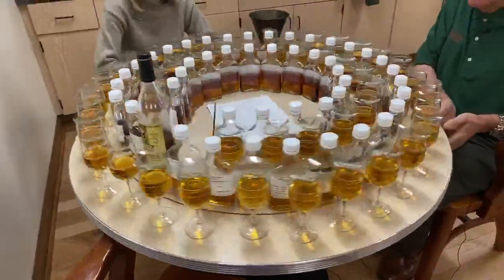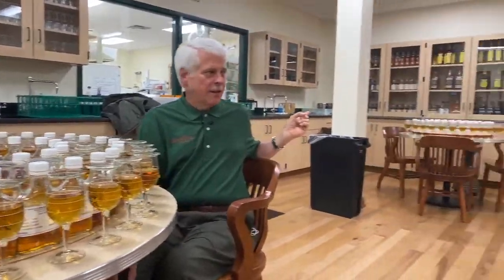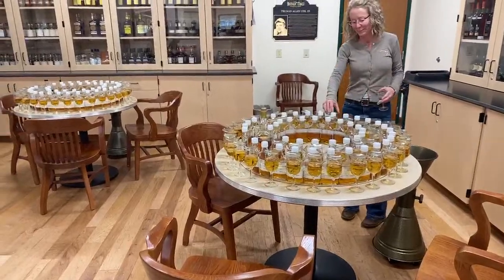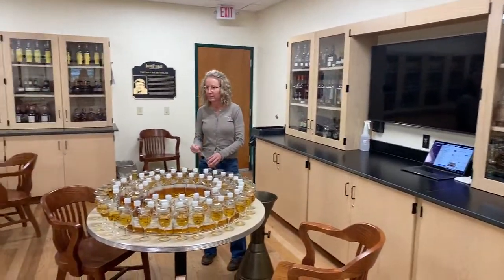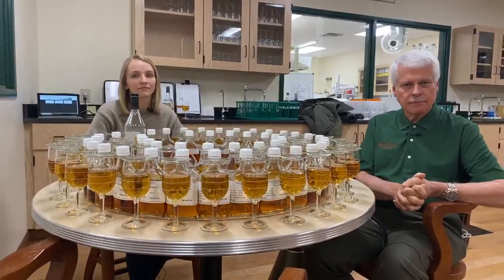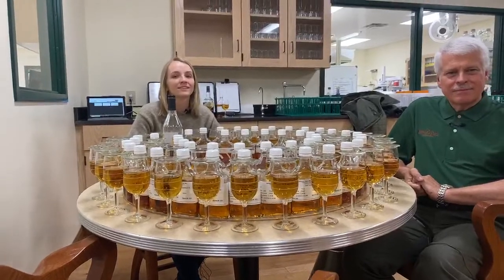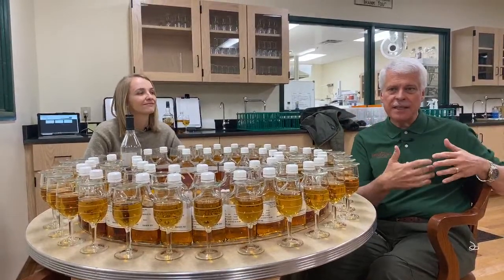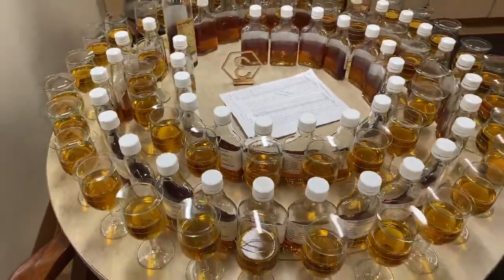The Art of Bourbon Blending - Whiskey Wednesday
Whiskey Wednesday - LIVE from @Buffalo Trace Distillery is happening NOW! Join Master Blender Drew Mayville for a discussion about the art of bourbon blending.